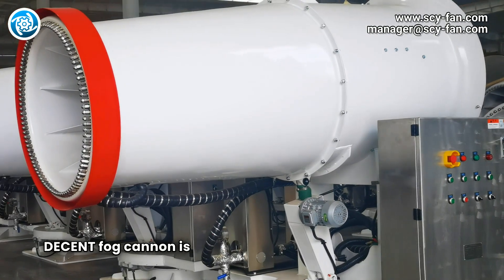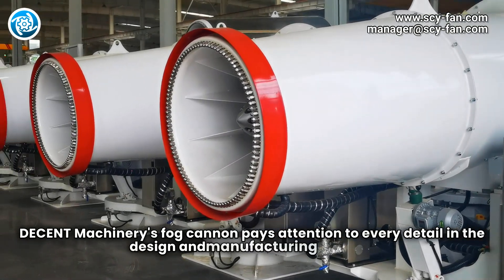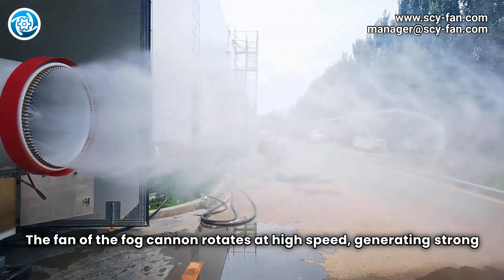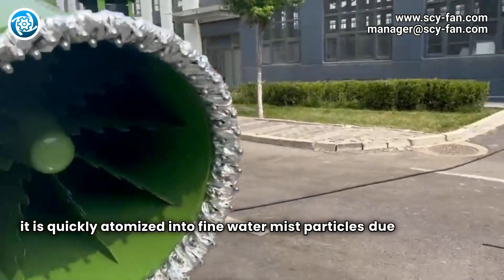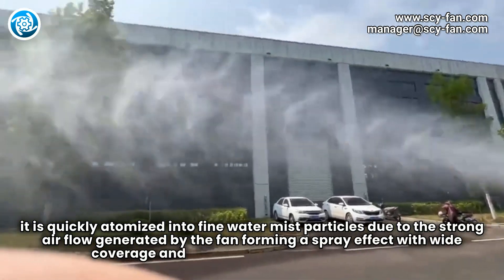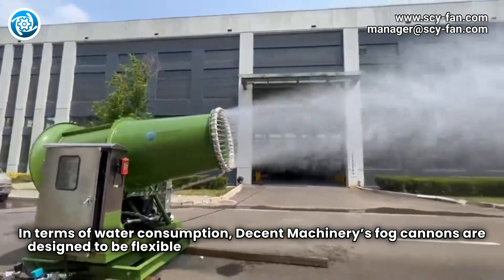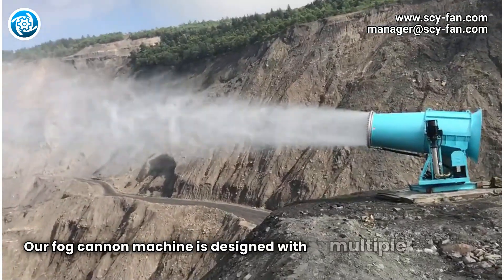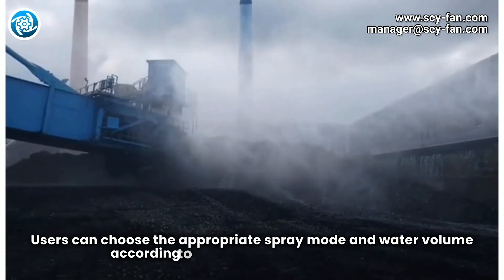How Does the DECENT Fog Cannon Achieve Efficient Dust Reduction and Cleaning?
Welcome to our introduction video about the DECENT fog cannon! The DECENT fog cannon is an advanced dust removal equipment, and DECENT Machinery pays attention to every detail in the design and manufacturing process. The fan of the fog cannon rotates at high speed, generating strong wind and negative pressure. When high-pressure water passes through the nozzle, it is quickly atomized into fine water mist particles due to the strong airflow generated by the fan, forming a spray effect with wide coverage and significant dust reduction effect.

In terms of water consumption, DECENT Machinery’s fog cannons are designed to be flexible and can be adjusted according to different models, working conditions, and specific needs. Our fog cannon machine is designed with multiple working modes. Users can choose the appropriate spray mode and water volume according to the specific application site.